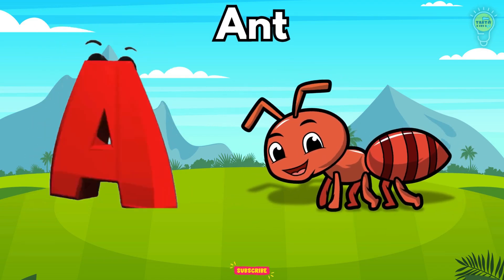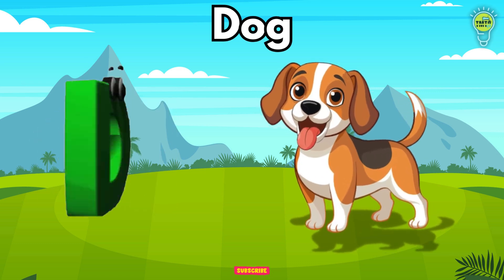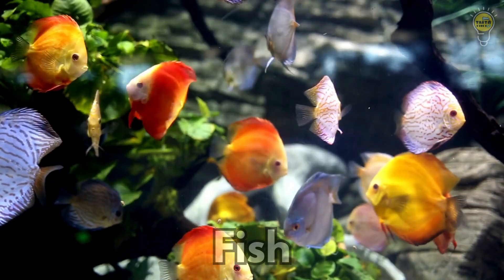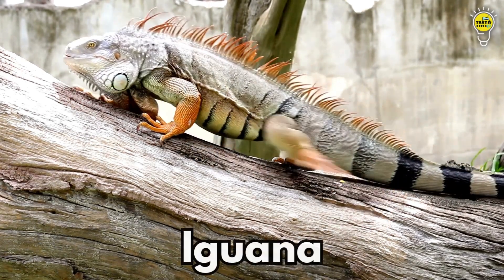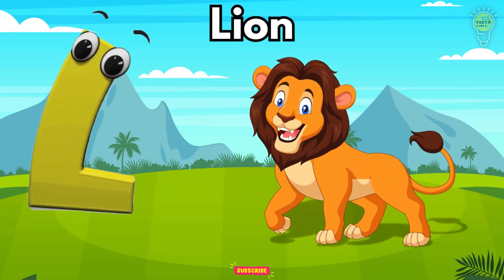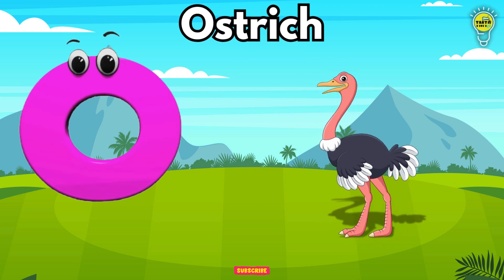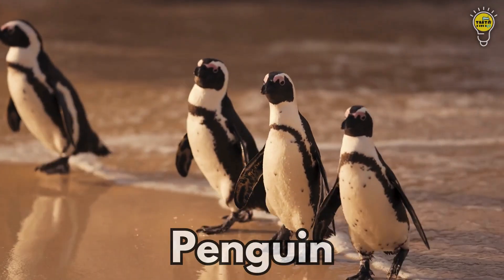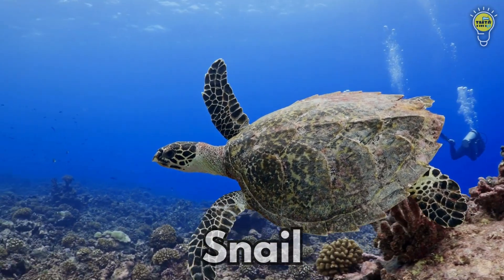ABC Song | ABC phonics song | Letters song for baby | Phonics song for toddlers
🔤 Dive into the exciting world of phonics with our ABC Phonics Song!

🎵 Join us on a musical adventure from A to Z as we explore letter sounds and words in this engaging video designed for young learners.

📚 With catchy tunes and colorful visuals, children will love singing along and mastering their phonics skills!

🌟 Watch now to ignite a passion for reading and language development in your child!

🚀 Don't miss out on the fun-filled educational journey! 🎉

Lyrics:

A is a for ant a ant
B is for bat b b bat
C is for camel c c camel
H is for Hedgehog h h Hedgehog
I is for Iguana i i Iguana
J is for Jaguar j j Jaguar
M is for Moose m Moose
N is for Numbat n n Numbat
O is for Ostrich o o Ostrich
R is for Rhino r r Rhino
S is for Snail s s Snail
V is for Vicuna v v Vicuna
W is for Whale w w Whale
X is for Xantus x x Xantus

abc insects
babytv big bugs band
abc lied
Twinkle Twinkle + Rain Rain Go Away and more Sing Along BB Kids Songs